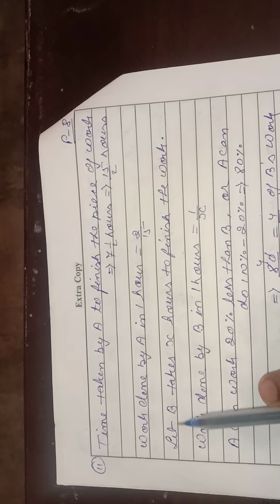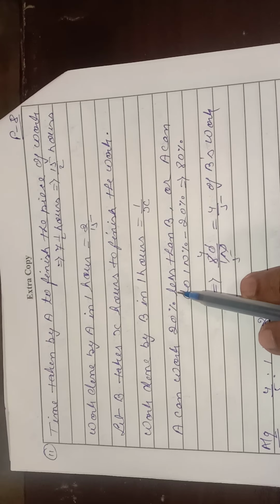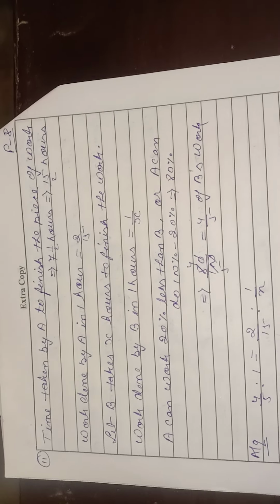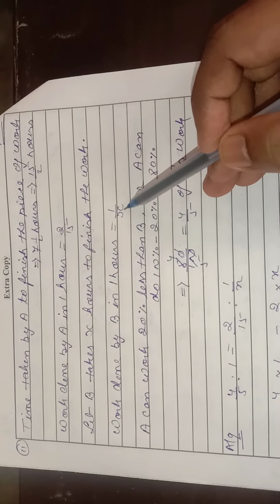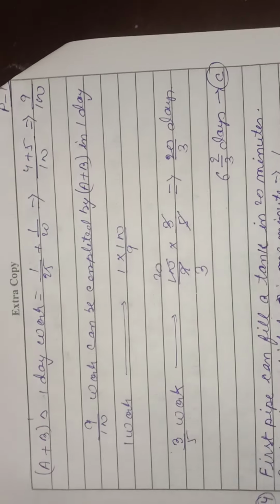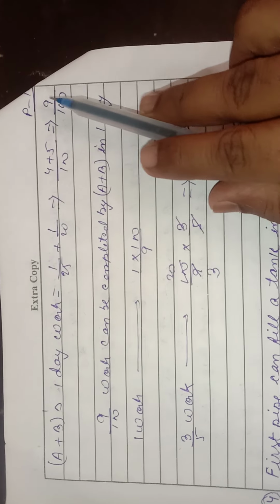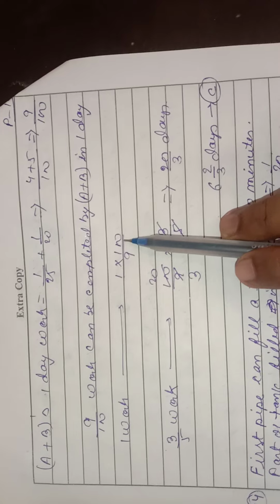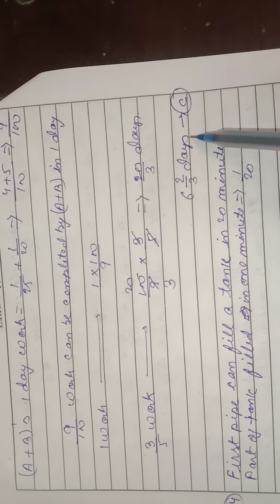class 7 arith ex-13B (11-17)